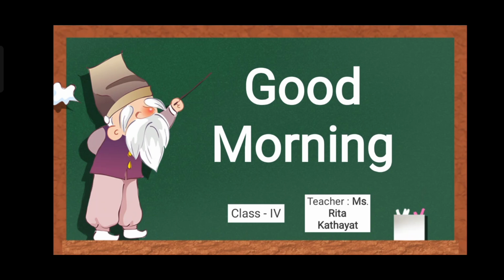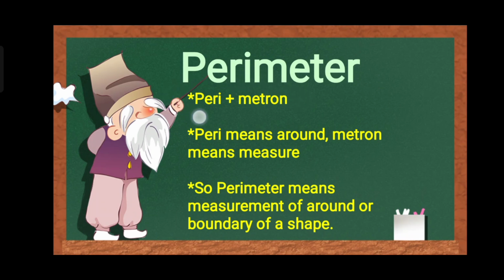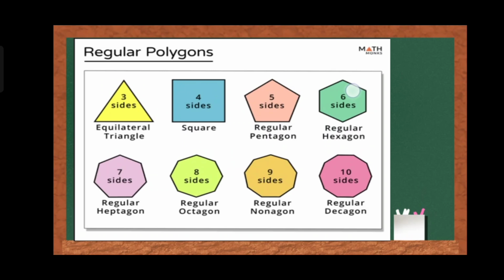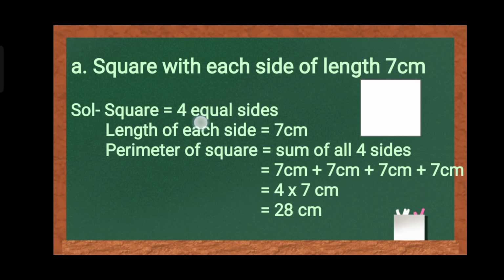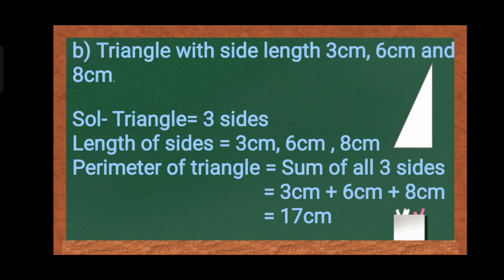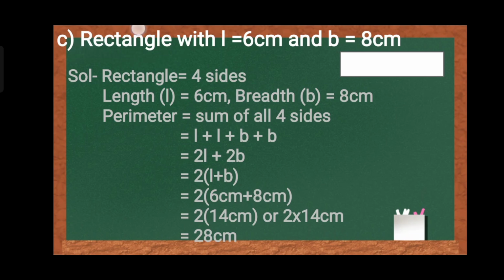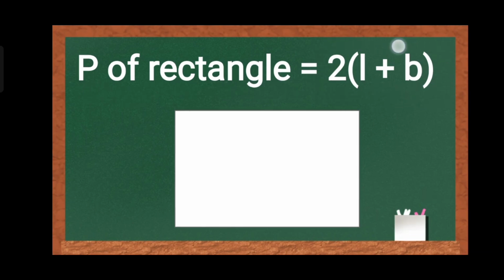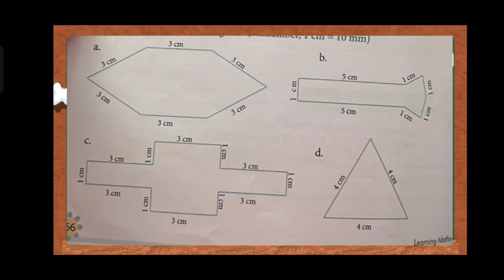Ch 12: Perimeter and Area